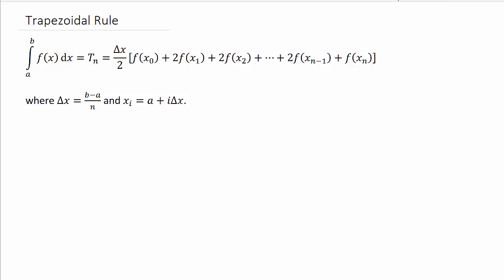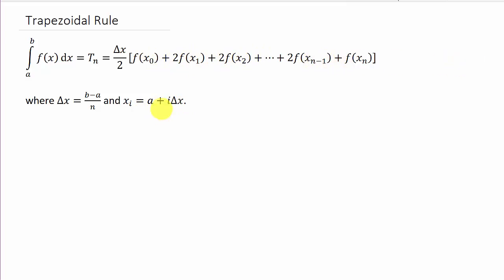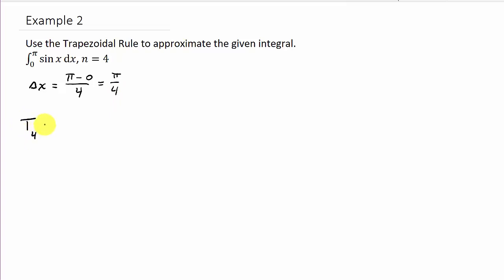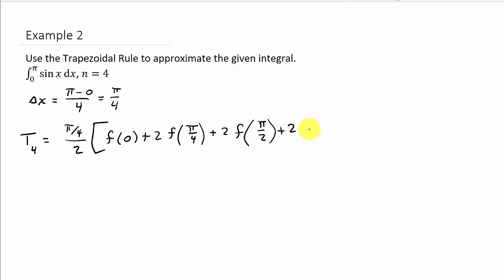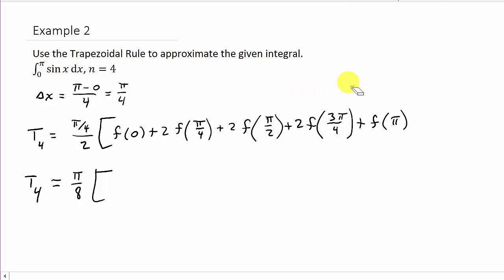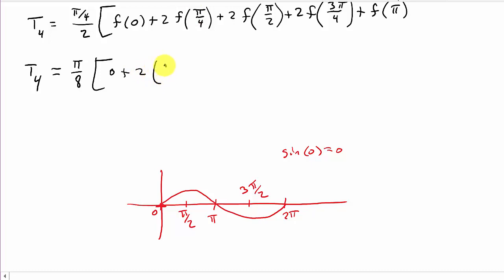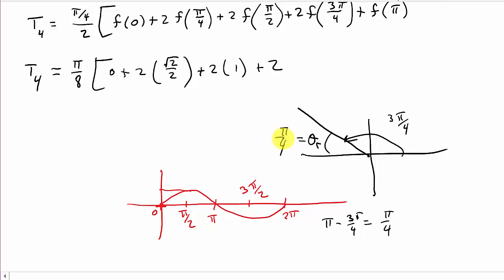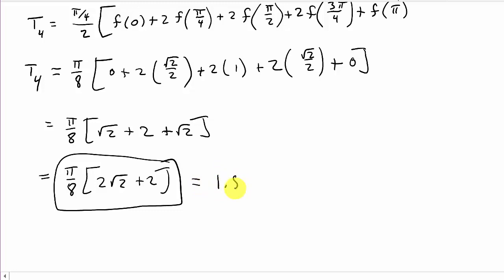The Trapezoidal Rule For Approximating Integrals Example 2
This video shows how to approximate integral using the trapezoidal rule.